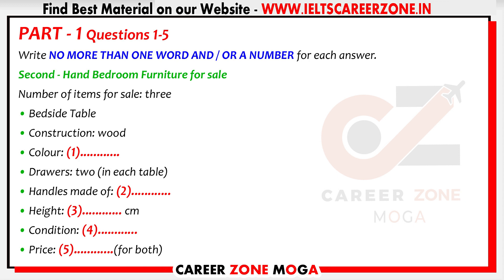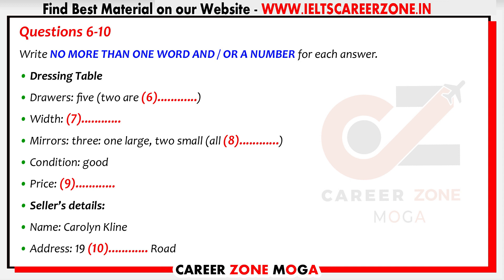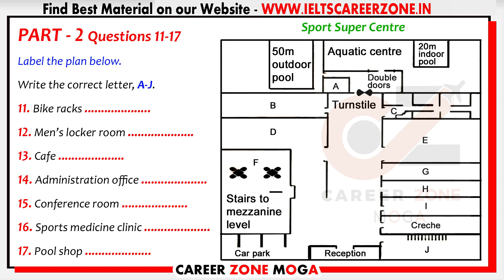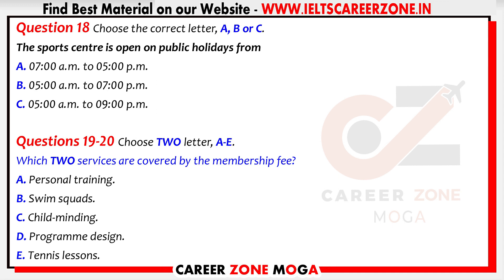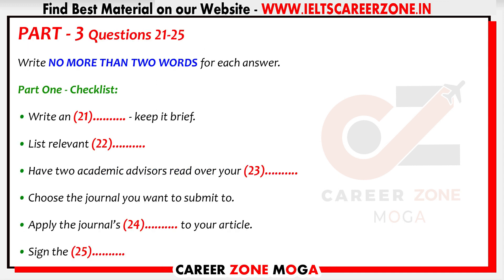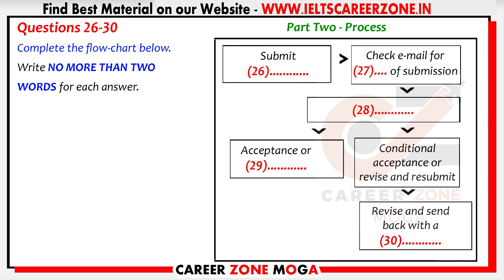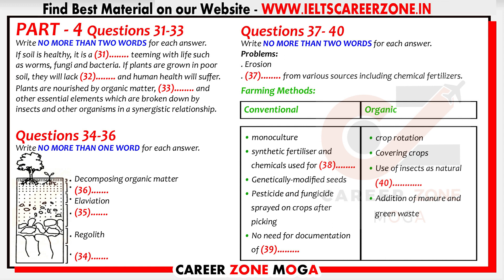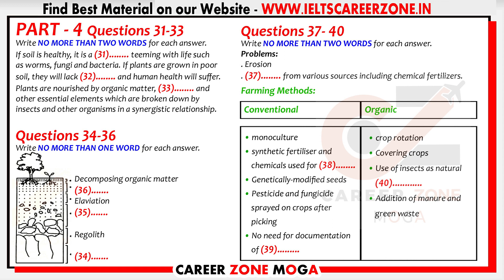IELTS Listening Practice Test 2022 with Answers | 25.10.2022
7. 📚 IELTS WRITING VOCABULARY GUIDE - FOR ACADEMIC & GENERAL TRAINING - BEST BOOK TO SCORE 7+

8. 📚MASTER IELTS GENERAL WRITING -

9. 📚MASTER IELTS ACADEMIC WRITING -

10. 📚 25 Listening Tests with Pdf and Audio --NEW FORMAT--